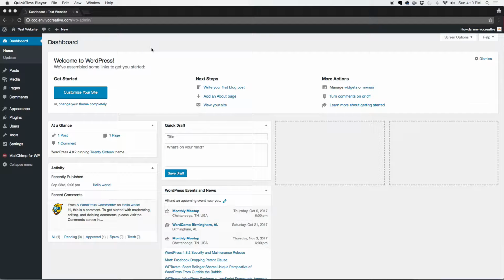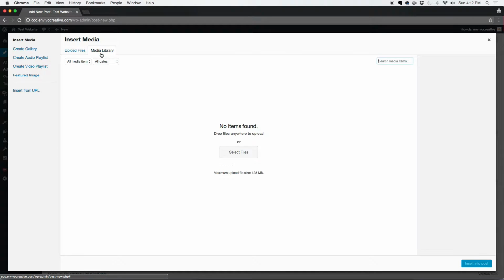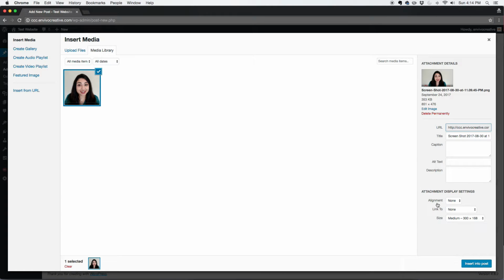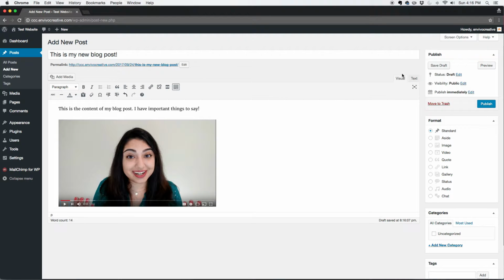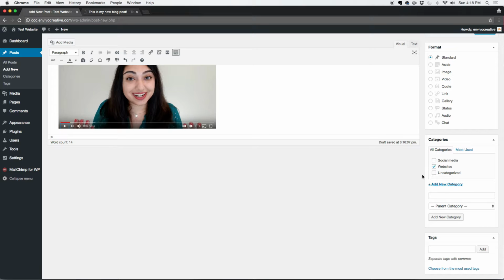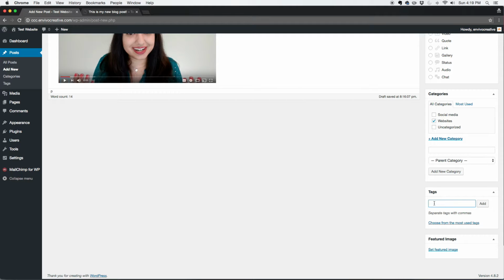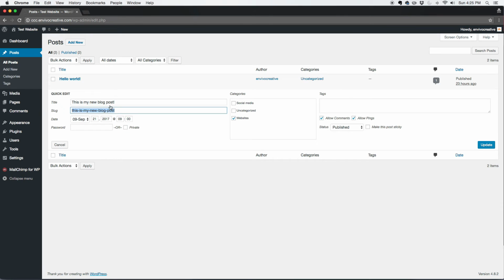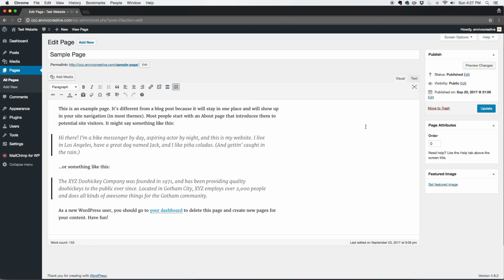WordPress - Create Posts and Pages (WordPress version 4)